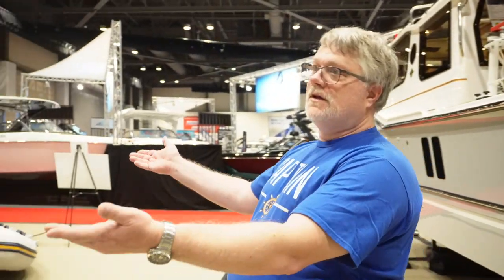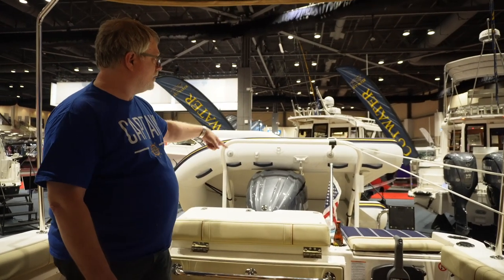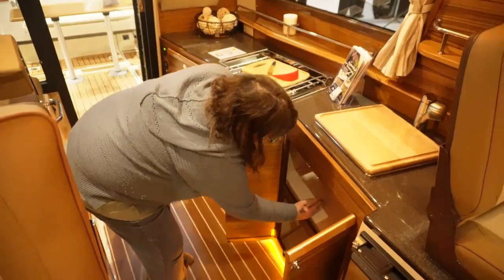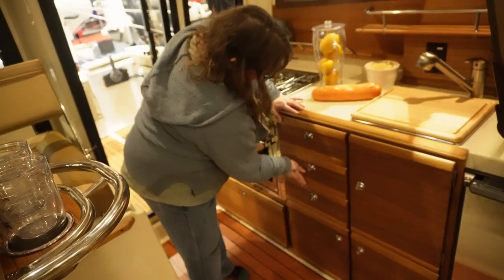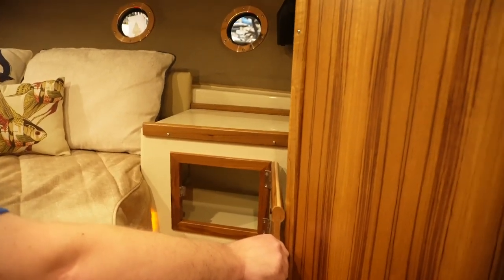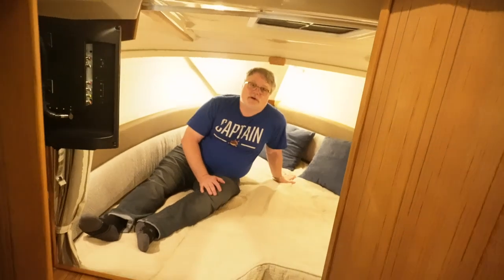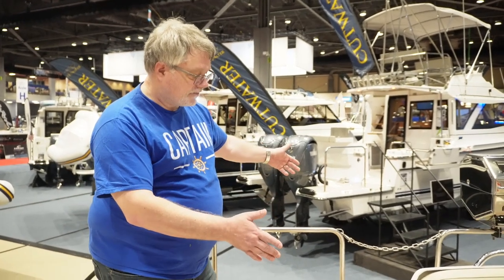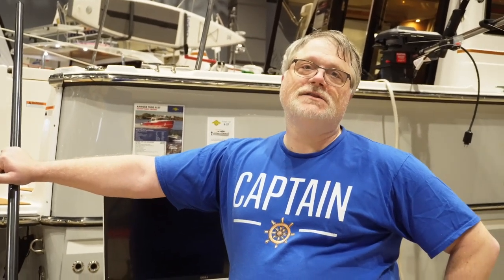Ranger Tug R29S VS. R27OB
In this video, we compare the R29sedan and the R27outboard. We talk about what we liked and disliked about both boats.

By mail:
Channel Surfing
1429 Avenue D
PMB 322